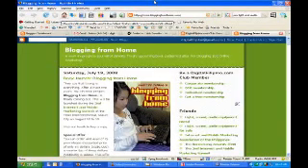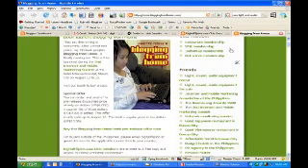Anatomy of a Blog - Blogging from Home by Janette Toral (August 2008)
Blogging from Home is a book of Janette Toral launched last August 2008.